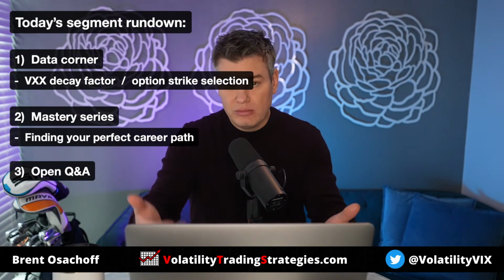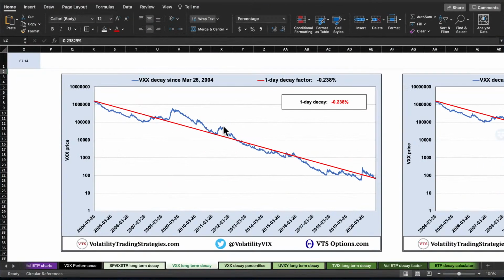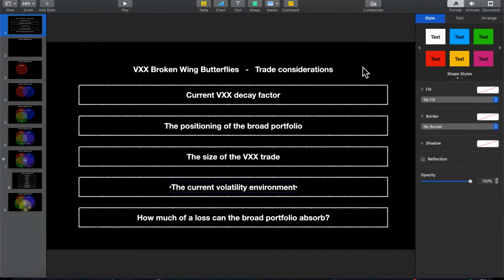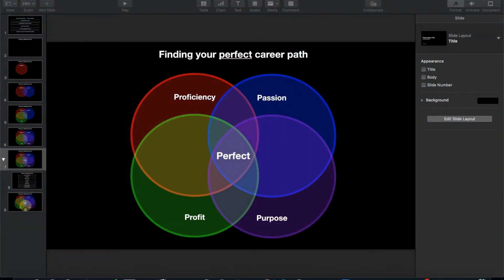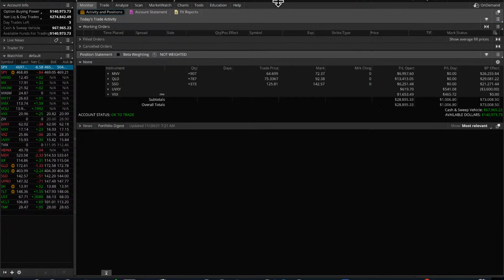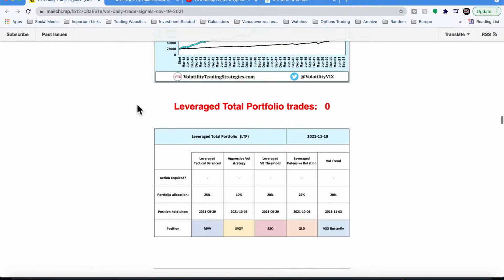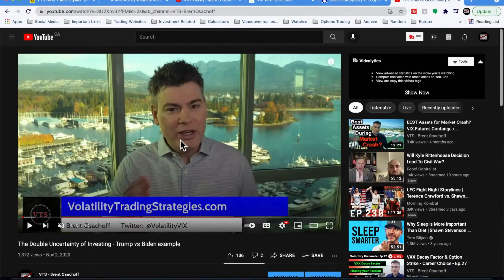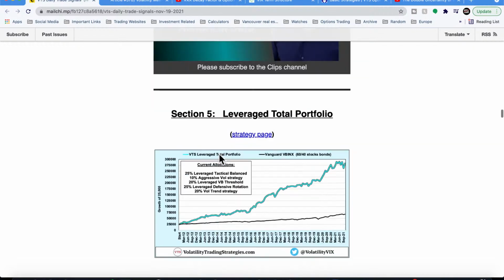Ep.27 - VXX Decay Factor - Find Your Ideal Career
Rundown:
1)  Data corner  -  VXX Decay Factor & Option Strike Selection
2)  Mastery series  -  Finding your perfect career path
3)  Open Q&A